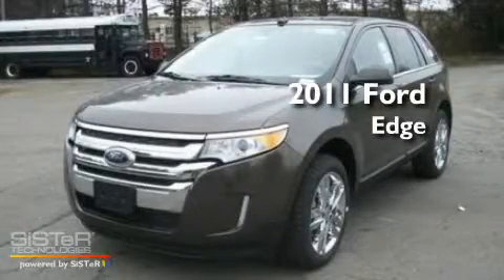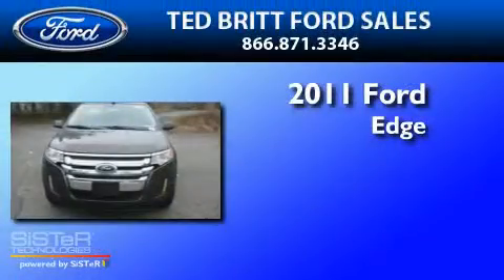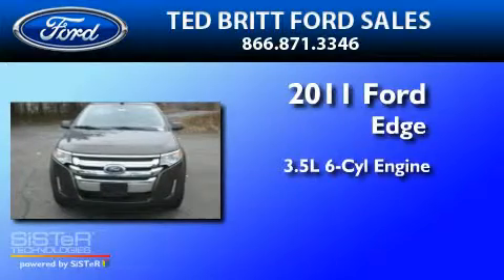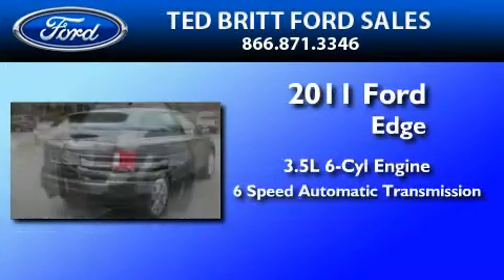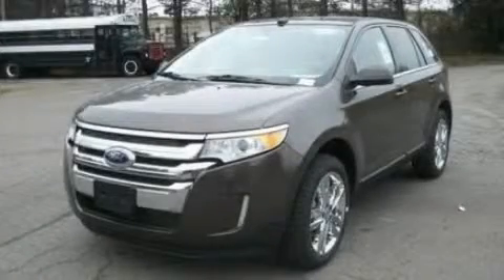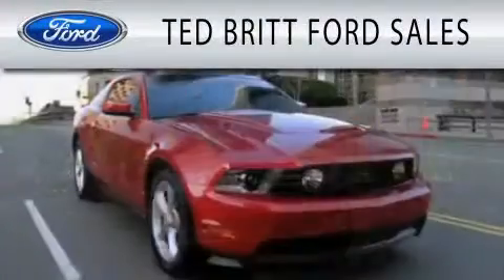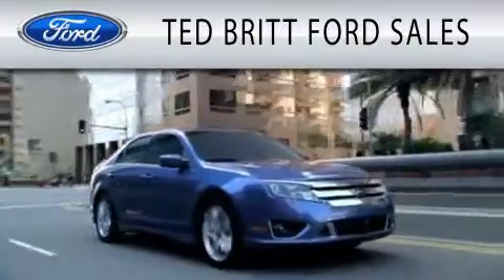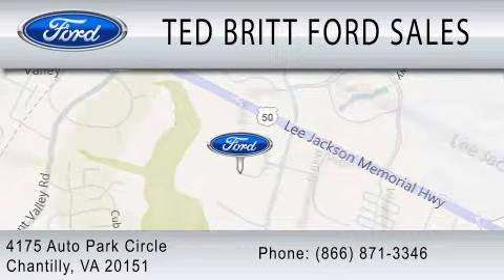2011 FORD EDGE VA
Year : 2011
 Make : FORD
 Model : EDGE
 Engine : 3.5L V6
 Trans . : AUTO 6SPD
 Exterior : EARTH

 Interior : MEDIUM LIGHT STONE
 Stock : 11399

 4175 Auto Park Circle
  , VA 20151